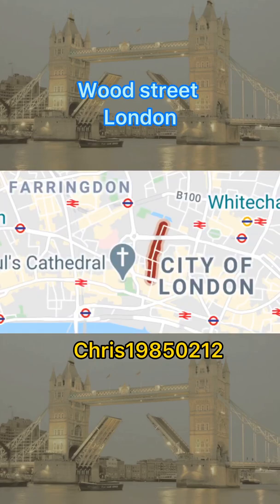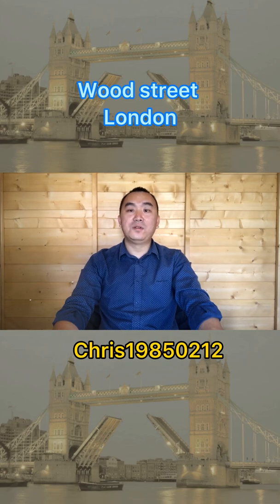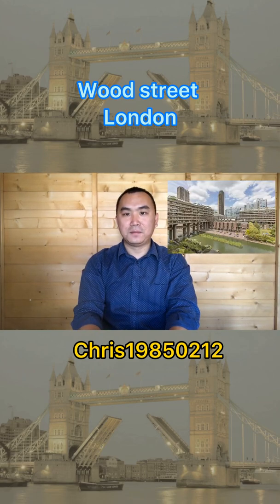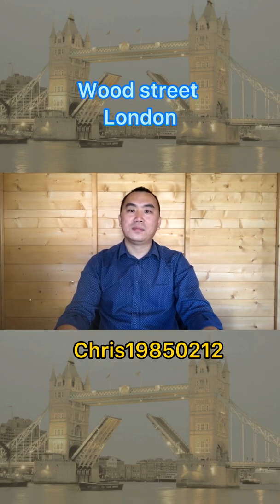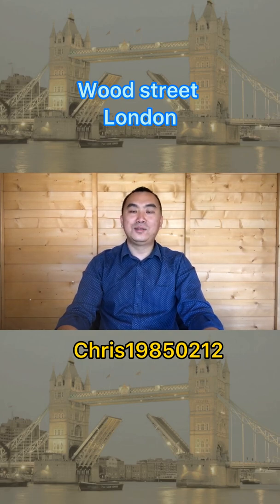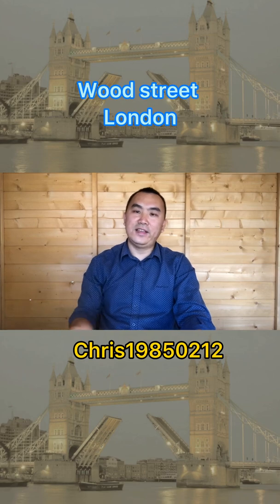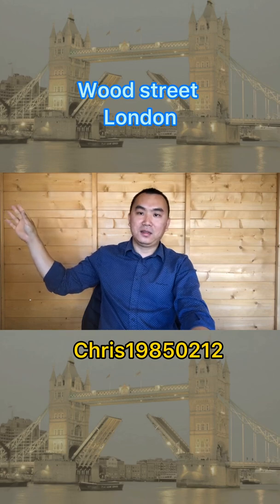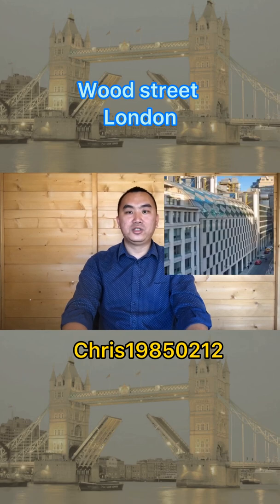Wood street London